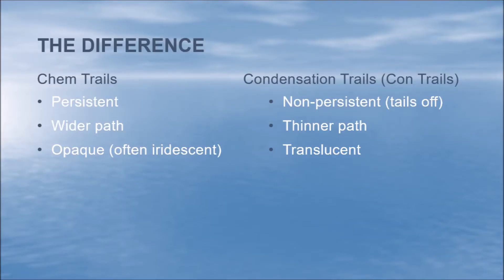Chemtrails vs. Contrails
Showing the difference between chemtrails and contrails